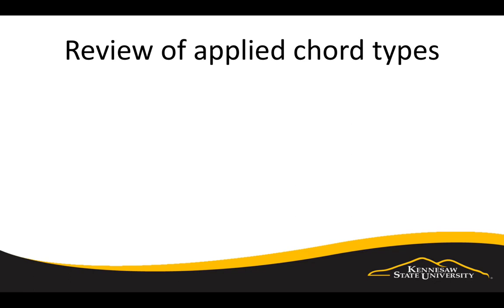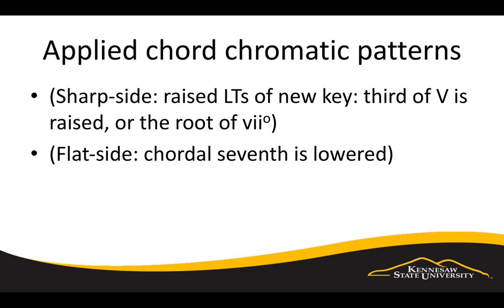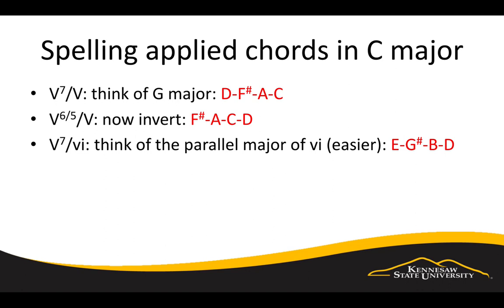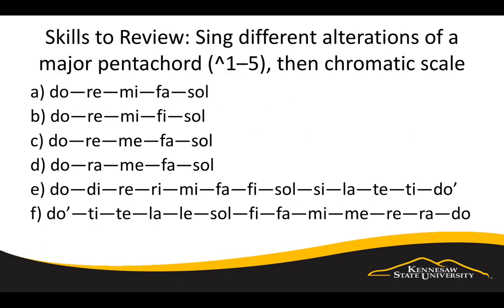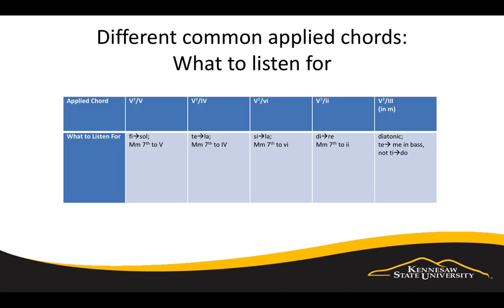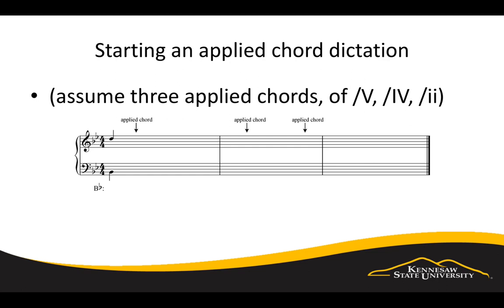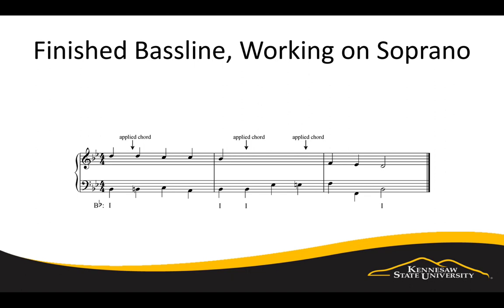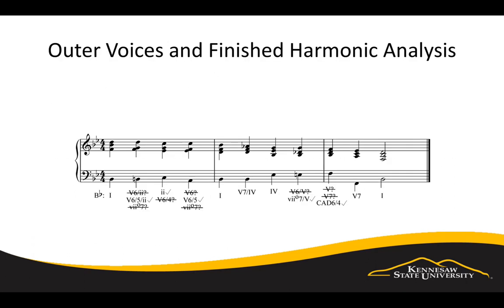Theory of and Listening to Applied Chords HD 1080 WEB H264 4000